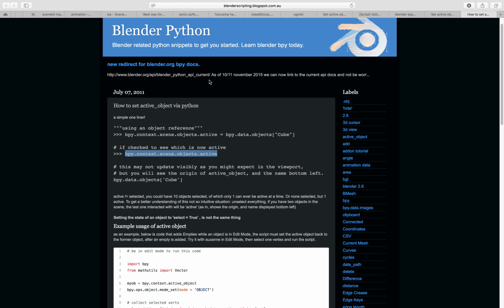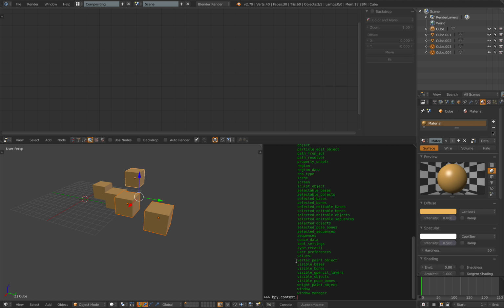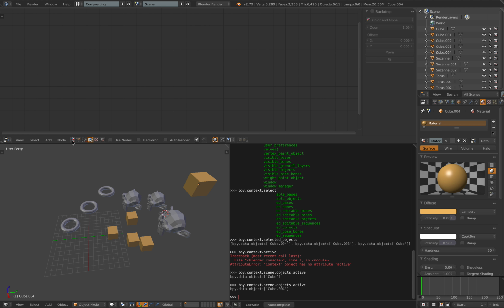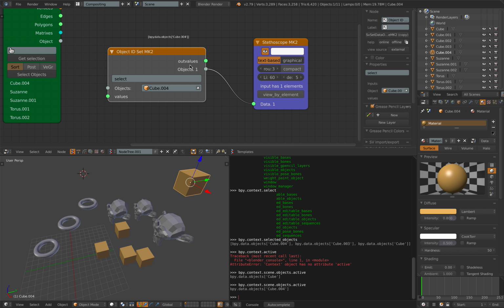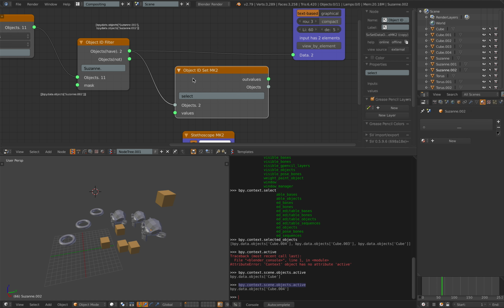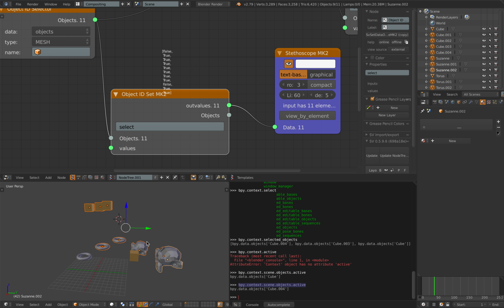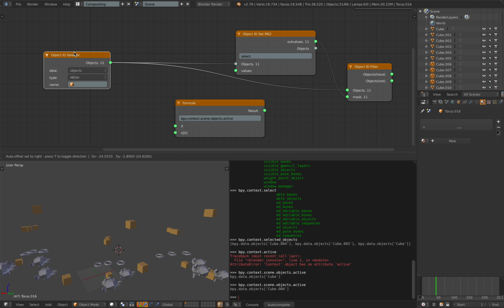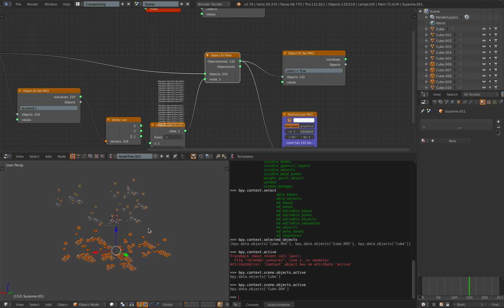LIVENODING 937 / Node Code Active Or Selected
In this episode, I talked about how you can select object or set it as active or non active using Python code, and also Sverchok nodes.

Even though I might never be a full programmer or Blender dev but understanding such way to use code and node helps me a lot to develop confident to understand Blender better.